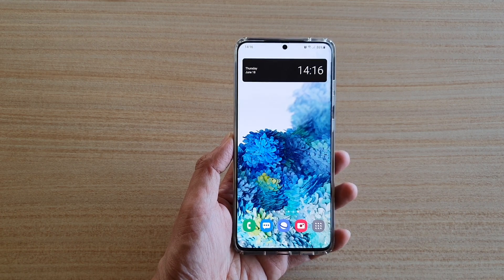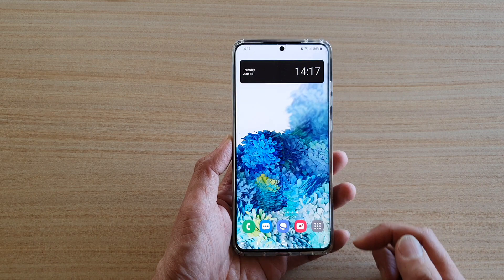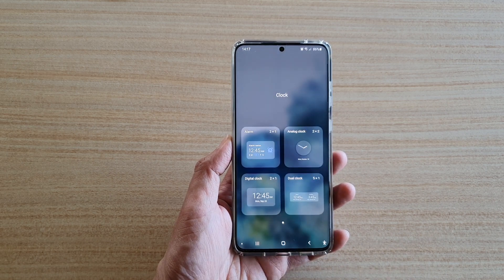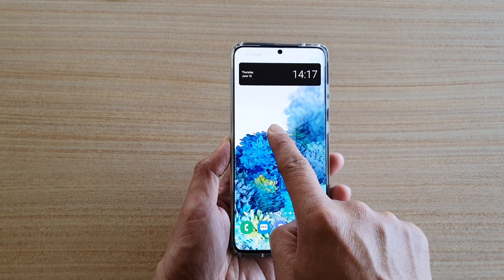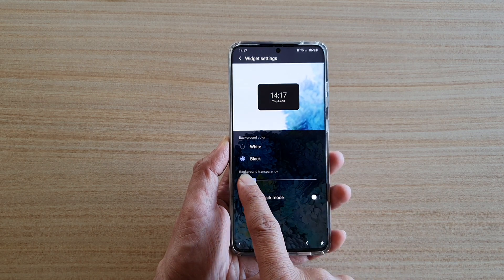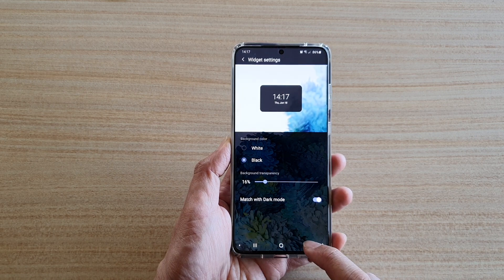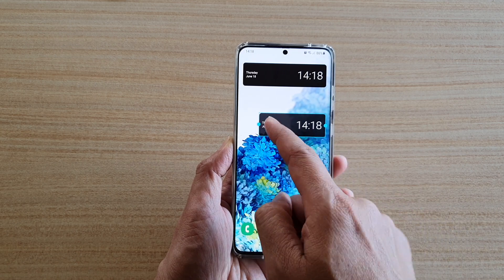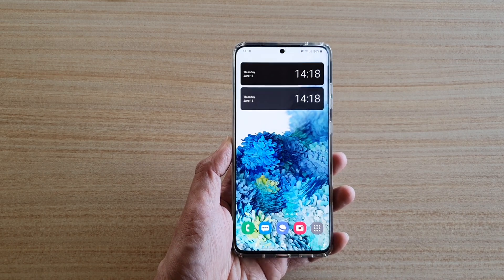Galaxy S20/S20+: How to Add Digital Clock Widget to Home Screen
Learn how you can add digital clock widget to home screen on Galaxy S20 / S20 Plus / S20 Ultra.

Android 10.